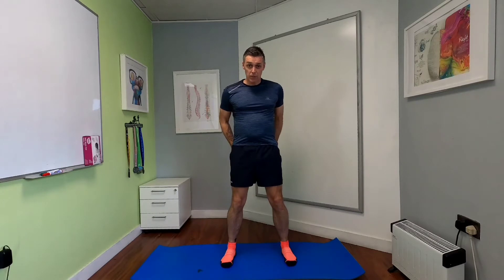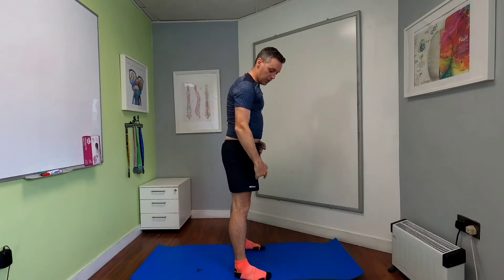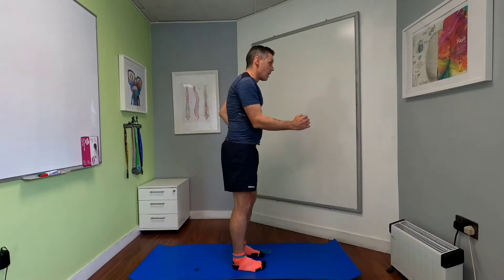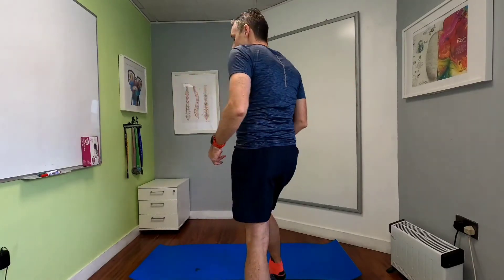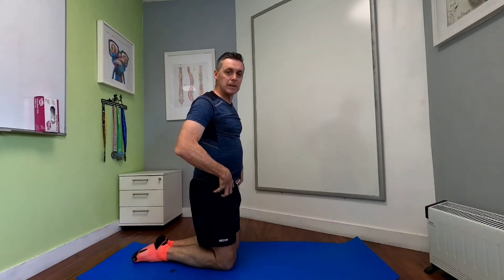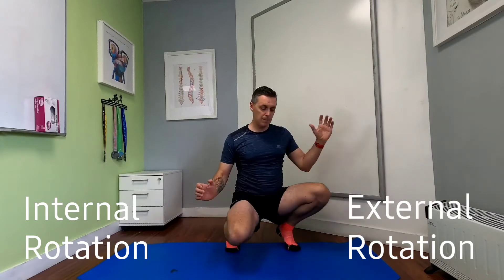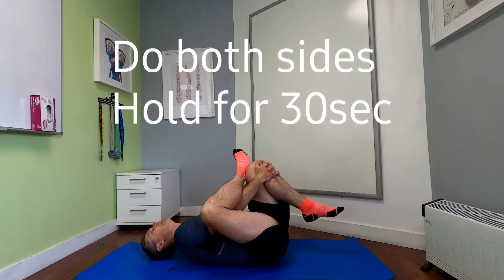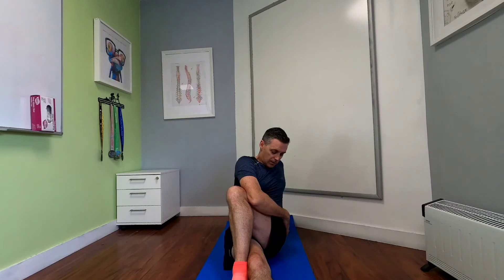Piriformis Syndrome? 3 Simple Steps To Recovery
Do these 6 simple exercises, 2 strenght, 2 mobility and 2 stretching to reduce and recover from piriformis syndrome.